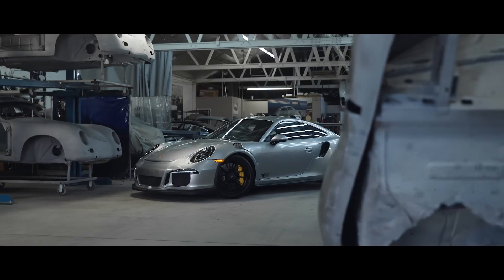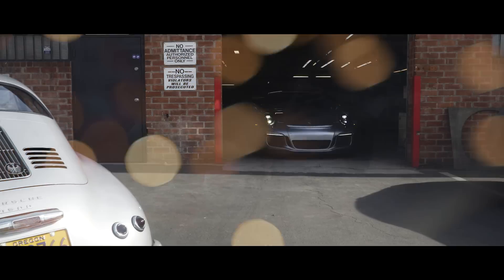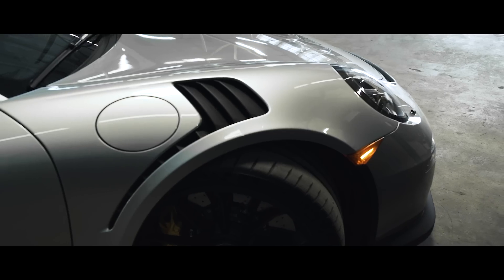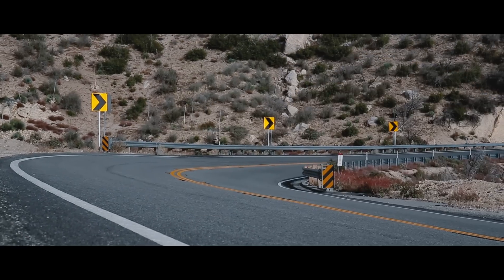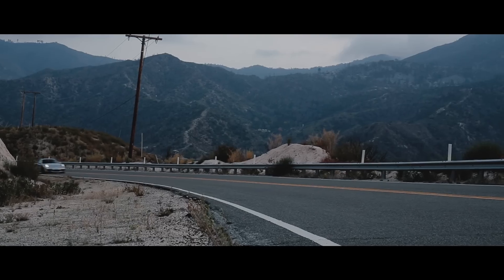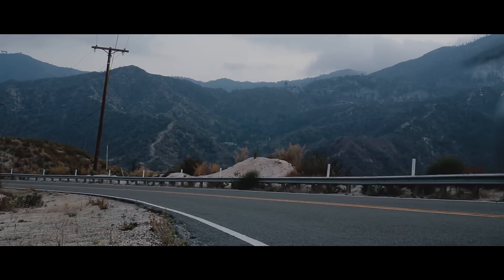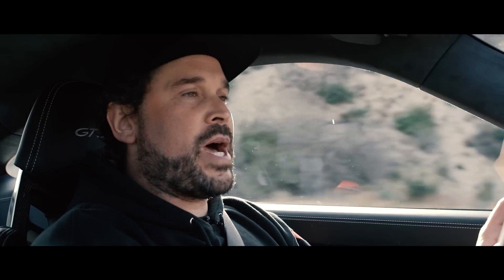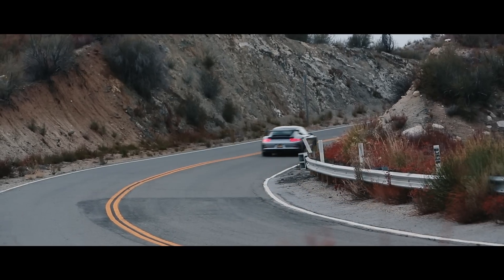THE HYPE TEST - Porsche 991 GT3 RS | Targa Trophy Ride Check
Porsche - one of the most iconic brands in all of motorsport - synonymous with the top level of performance since its inception.

Now, over the past few years, Porsche has become one of the hottest brands in all of car culture.  In particular, the 991 GT3 RS may be the most in demand new car of recent memory.

On this episode of the Targa Trophy Ride Check - we've been invited by legendary old-school Porsche builder Rod Emory - to test his personal 991 GT3 RS - to see just how good the 991 GT3 RS really is and if the car lives up to the hype centering around this car since it's debut to the world of sports car culture.

Porsche 991 GT3 RS provided by:
EMORY MOTORSPORTS

Tunes:
Tame Impala - Enders Toi
Lazerhawk - Redline
Deep Dish - Stay Gold
Tame Impala - Apocalypse Dreams